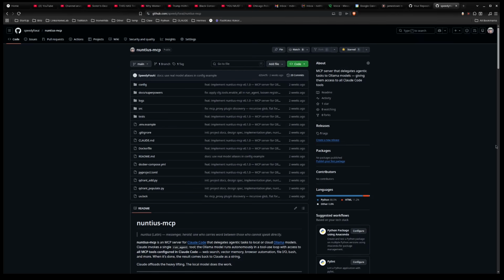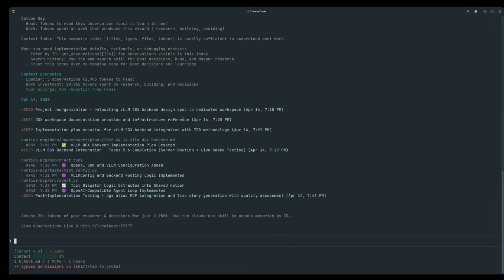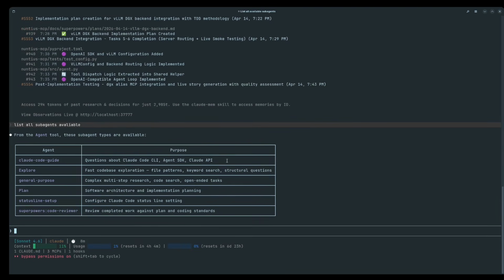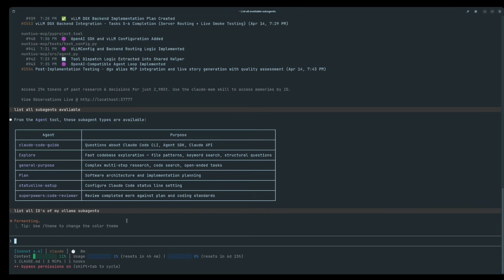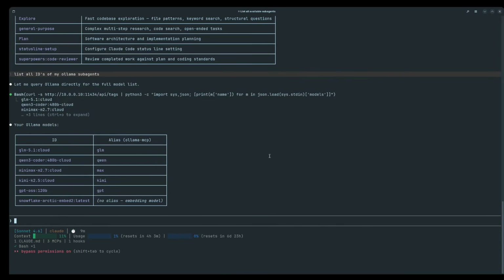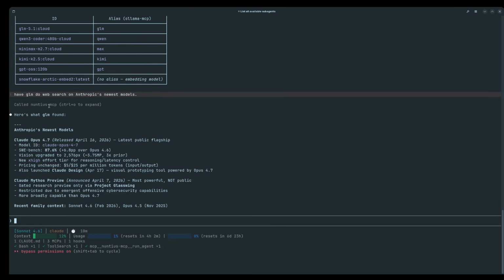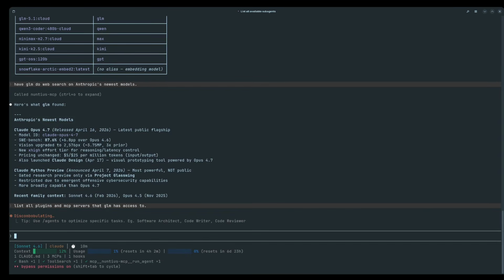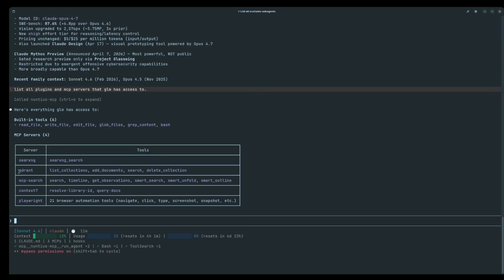Claude Code MCP: Give Ollama ALL the Tools - LOCAL and FREE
In this video, I show you how to use Nuntius-MCP to give Ollama models full tool access inside Claude Code — search the web, read files, run code, and
  more, all powered by your local AI.

  What you'll learn:
  - What Nuntius-MCP is and how it works
  - How to install and configure it in Claude Code
  - Running Ollama models with every Claude Code tool available
  - Real examples of local AI using tools autonomously

  Why this matters:
  Most local AI setups are limited — no tools, no context, no action. Nuntius-MCP changes that by bridging Claude Code's full MCP tool ecosystem to any
  Ollama model you run locally.

  0:00 Intro & what Nuntius means
  1:06 The problem with Ollama MCP (text-to-text only)
  2:47 Why I wanted cheap local model validation
  4:56 Installation & setup
  6:40 Live demo
  11:53 Outro